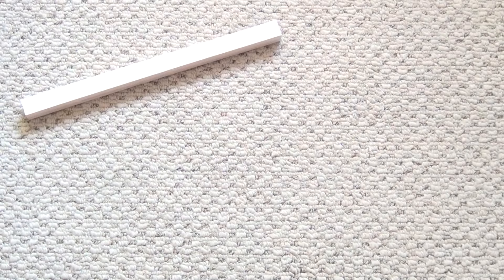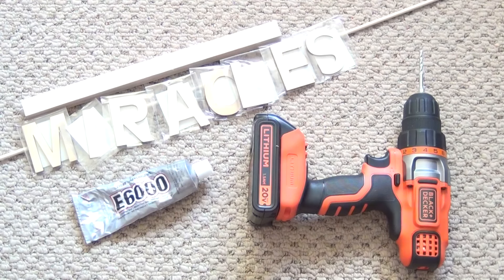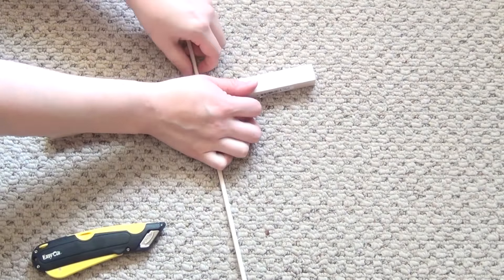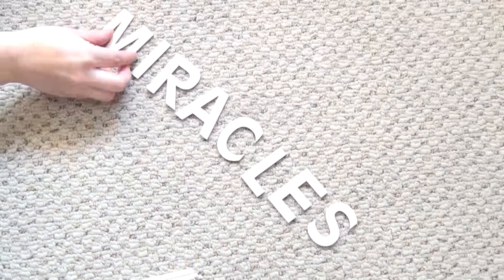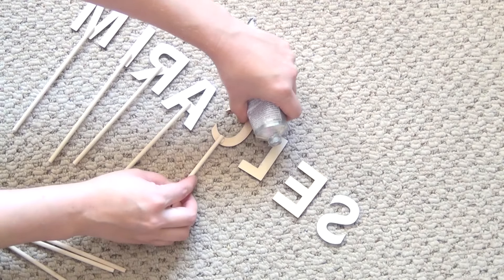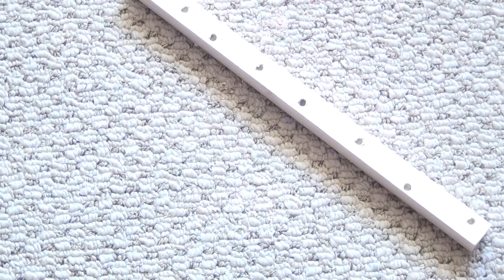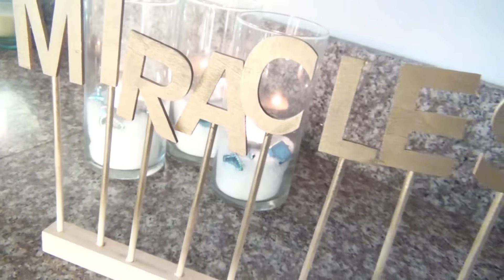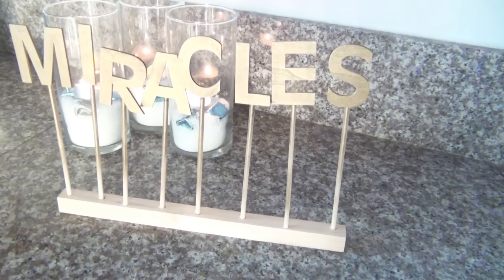Miracles Decor Display ♥ 8 DIYs of Hanukkah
Here's a cute little decor tutorial for Hanukkah. This DIY is simple, and affordable, and a nice break from traditional holiday decorations.

Follow Katrinaosity...

Mail:
Katrina Sherwood
90232